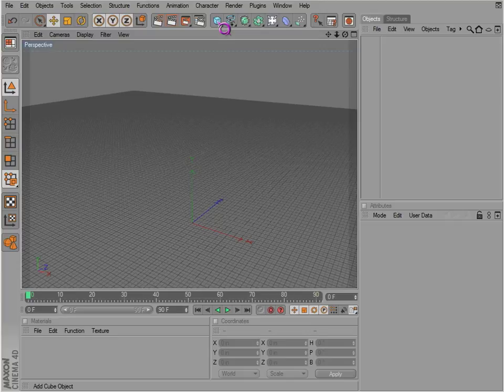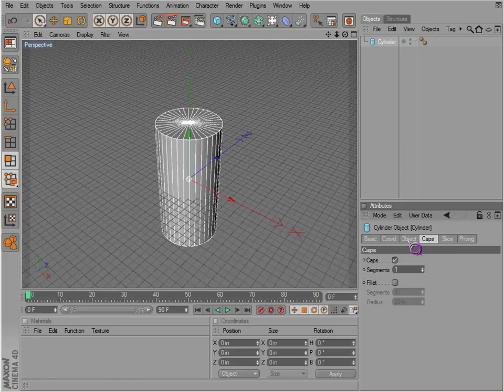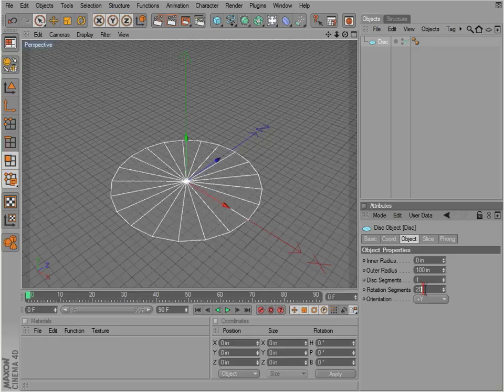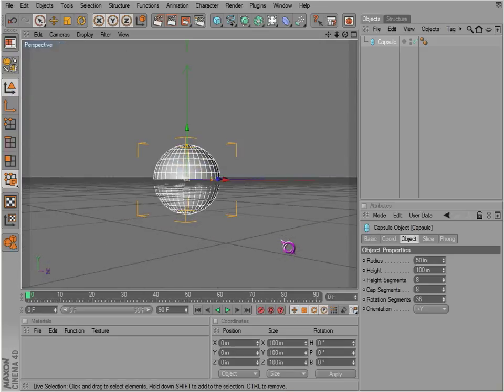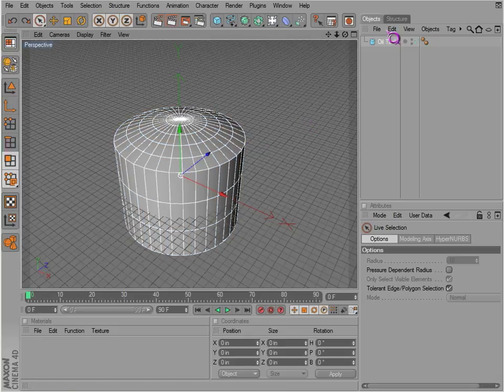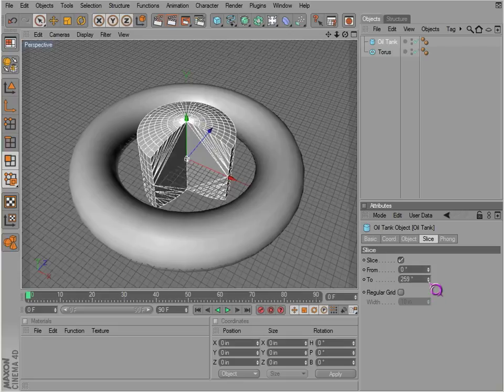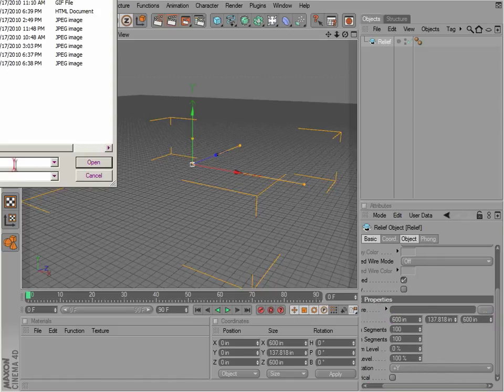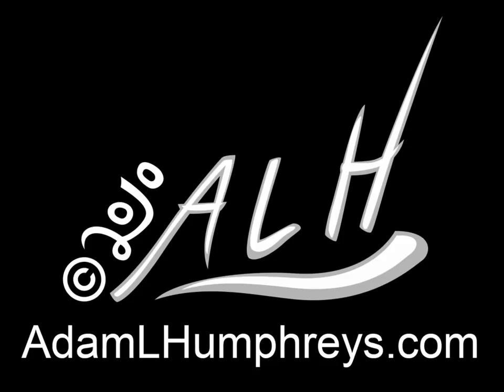Cinema 4D Basics 02 - Primitive Objects: Cone-Relief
A beginner level introduction tutorial to Cinema 4D's primitive shapes.